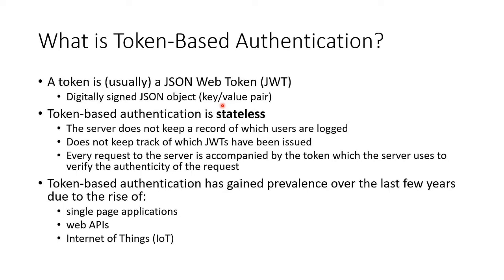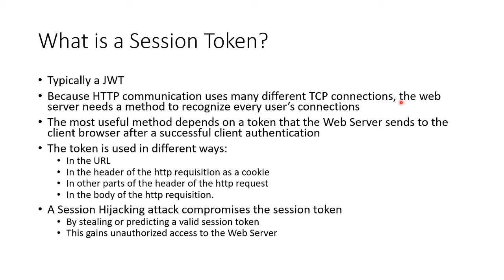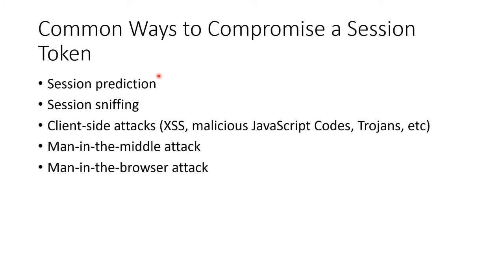10.2 - Browser Session Hijacking